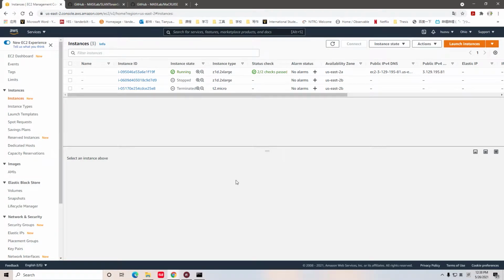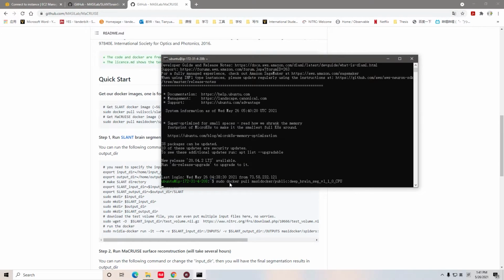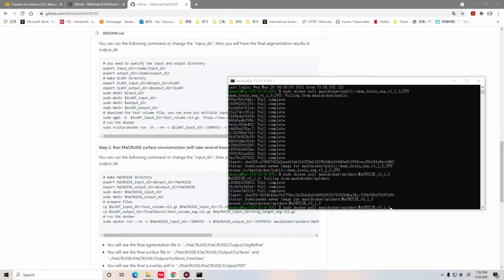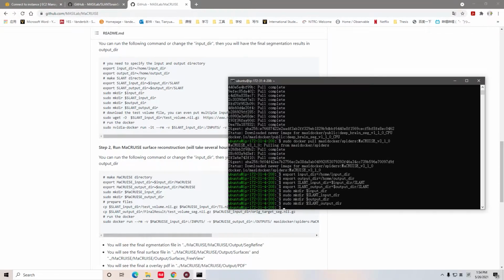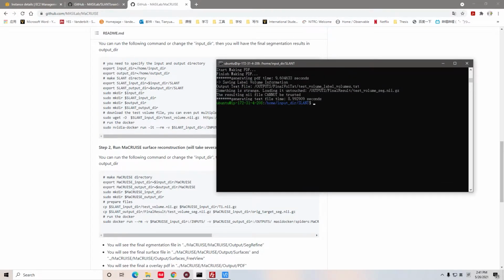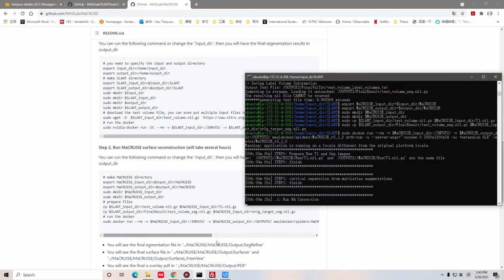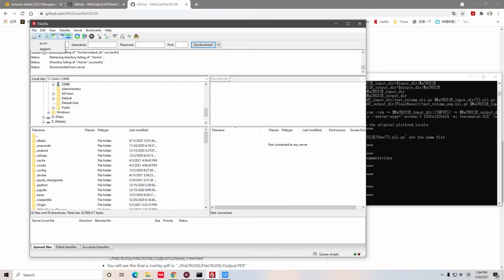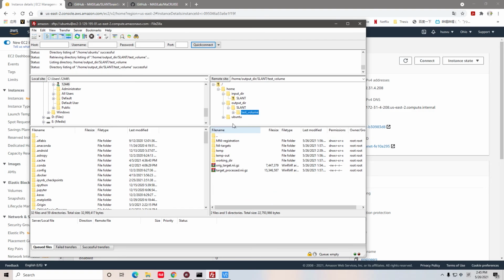Run MASI Neuroimage Toolkits on Amazon EC2 -- part 3: Run SLANT and MaCRUISE